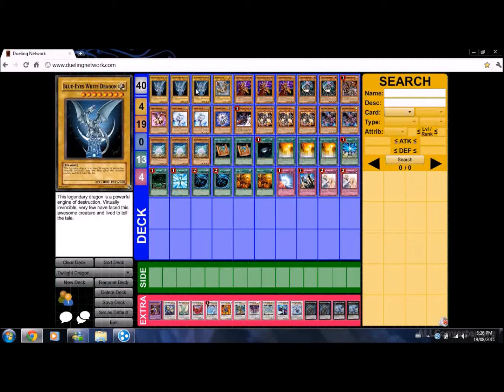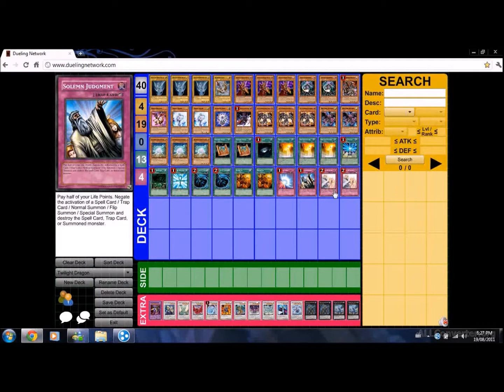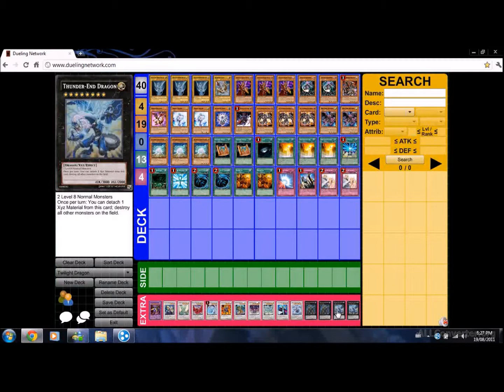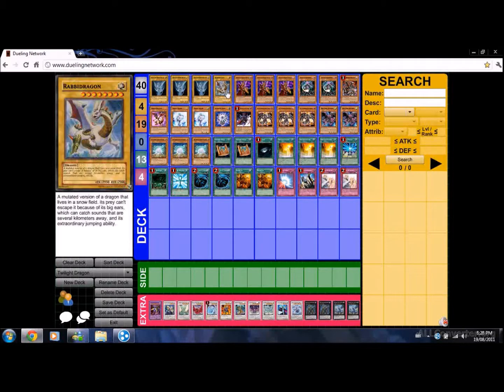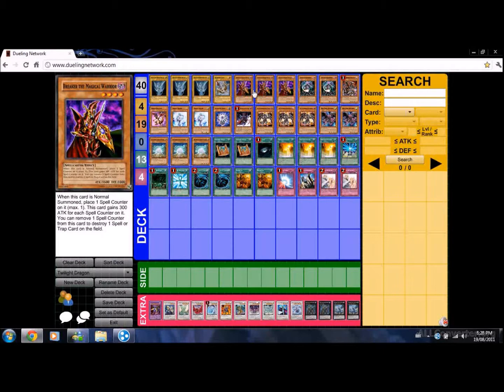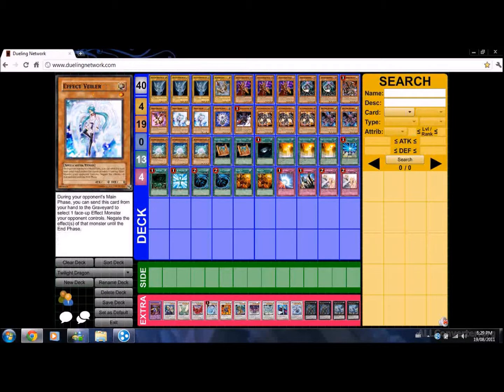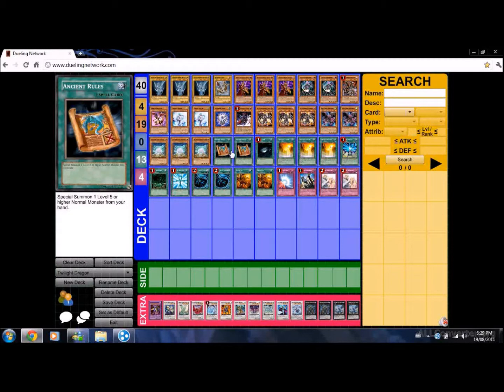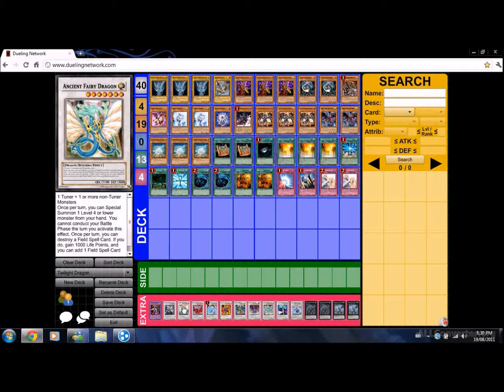Deck Profile: Twilight Dragons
alright lemme know wut u think